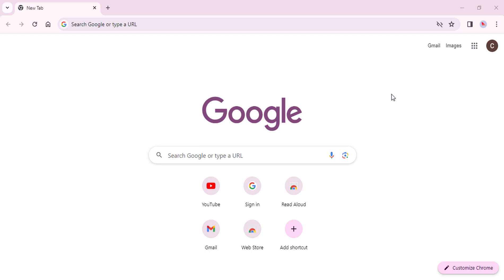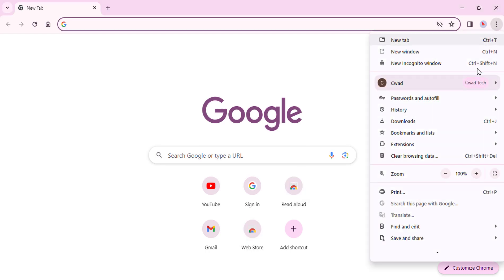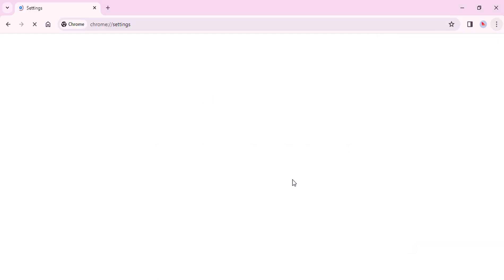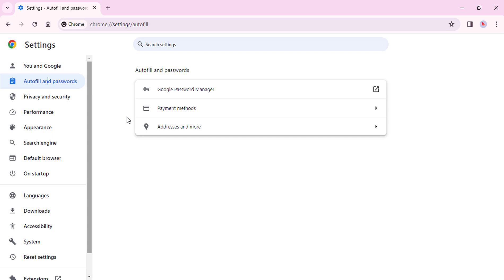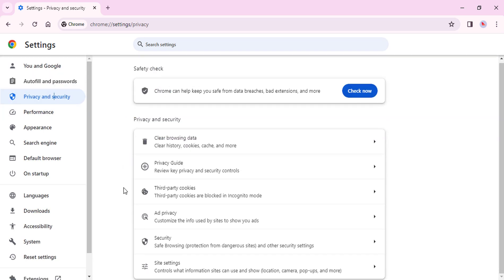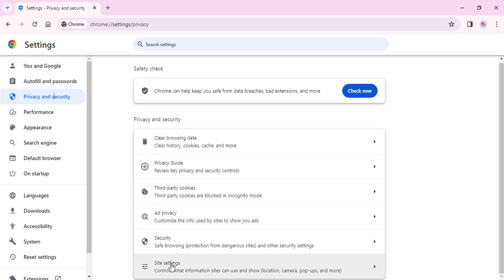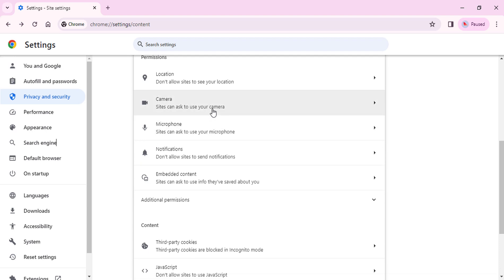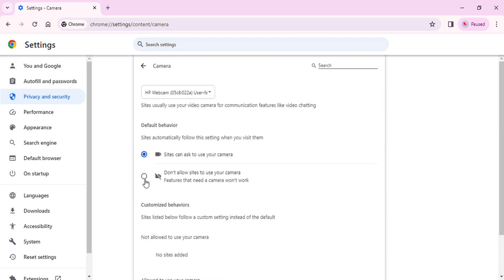How to disable sites to use your camera in Google Chrome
Your webcam is a powerful tool that can be used for a variety of purposes, such as video conferencing and streaming.
However, it is important to be aware of the risks of allowing websites to access your webcam.
Malicious websites could potentially use your webcam to spy on you without your knowledge or consent.